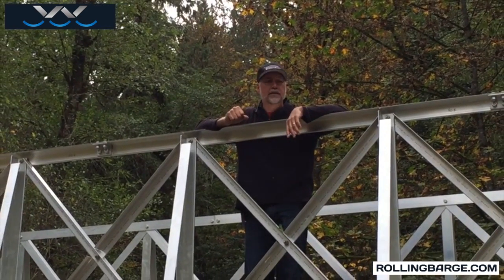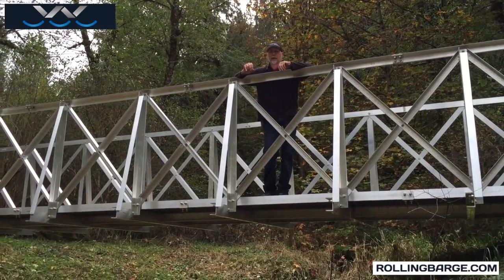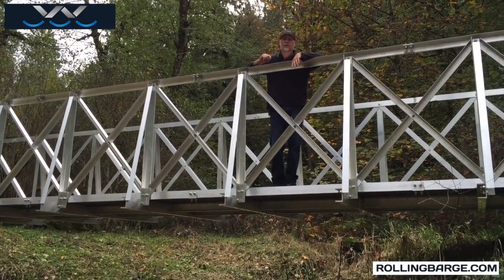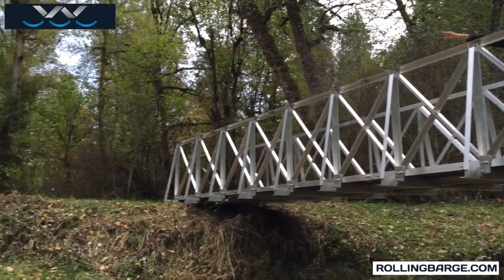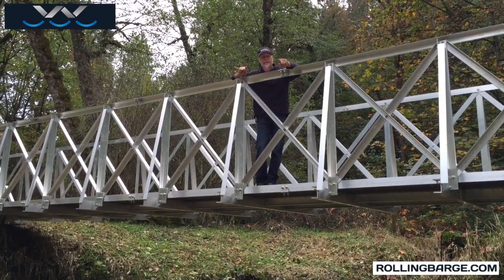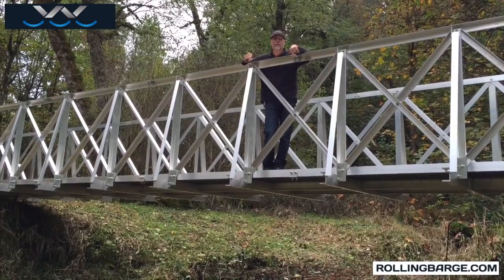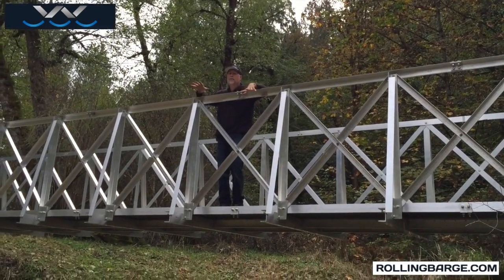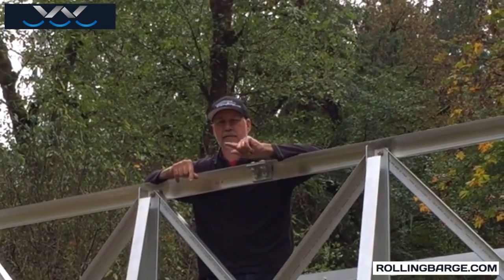How Get a Trail Bridge into a Remote Location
In this video Phil K talks about how you can assemble and span a ATV or Trail Bridge in a remote location. To Get a Quote for Your Project Please